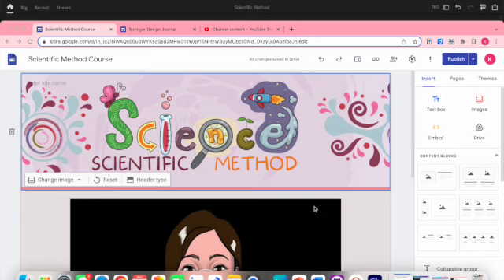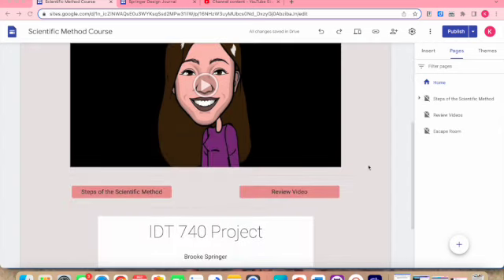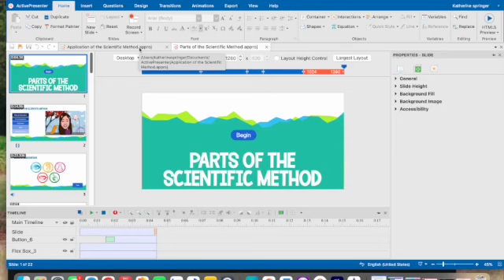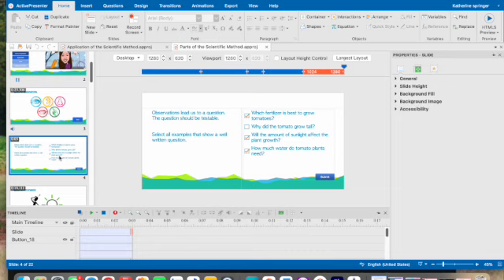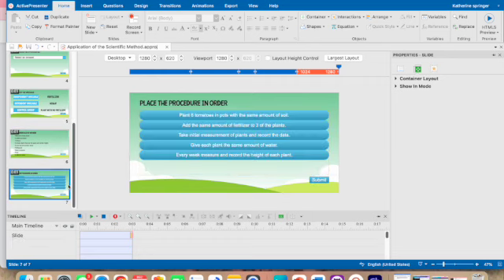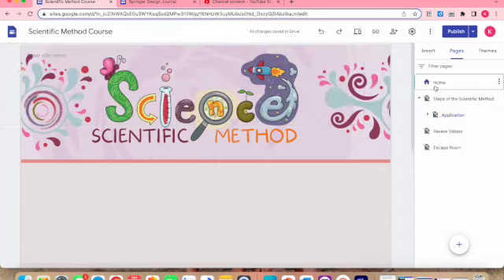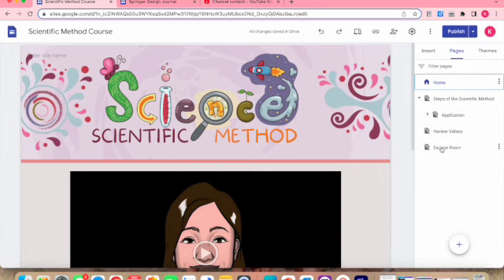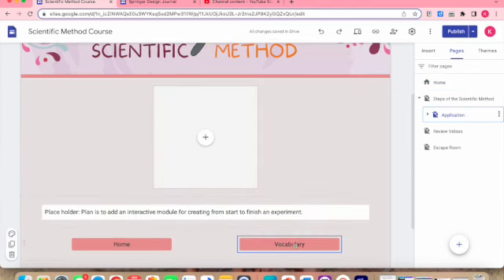Springer Project Update Video 2